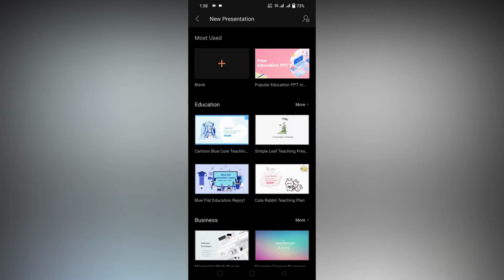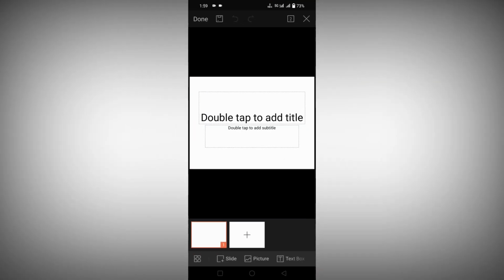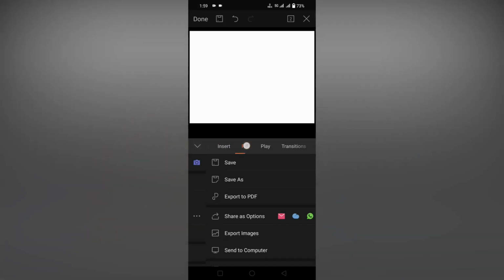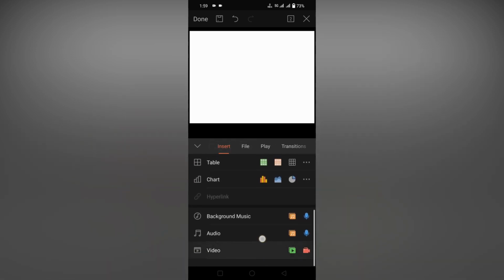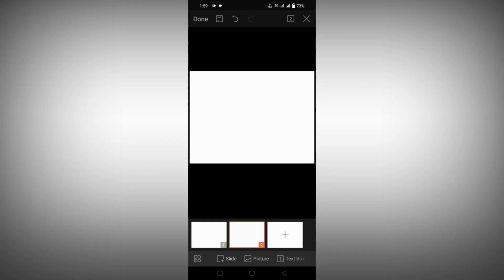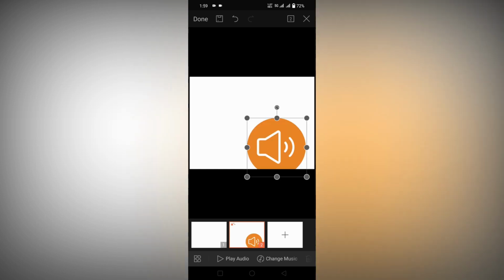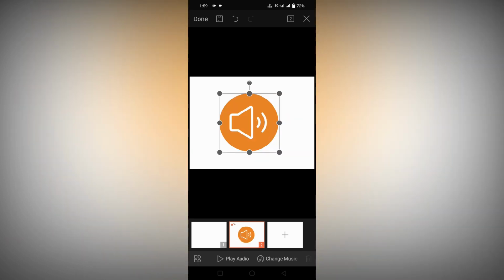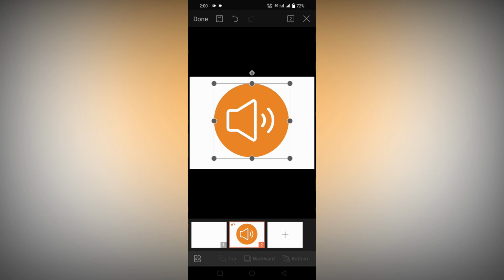How to insert audio in wps presentation mobile